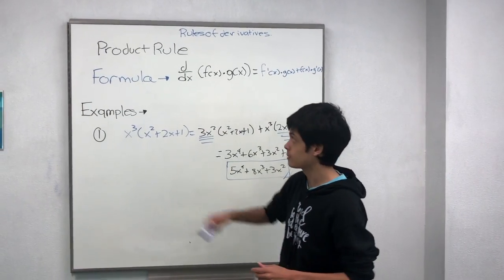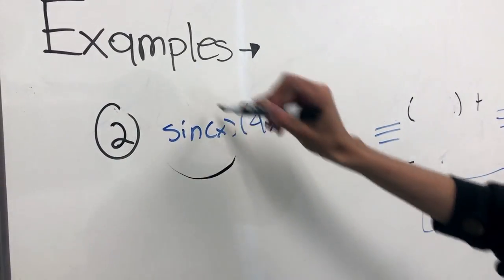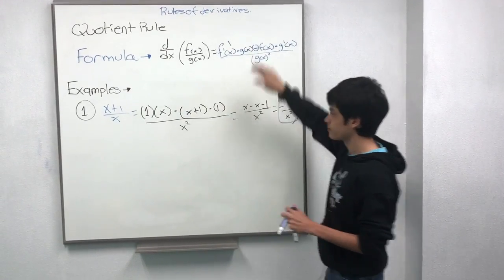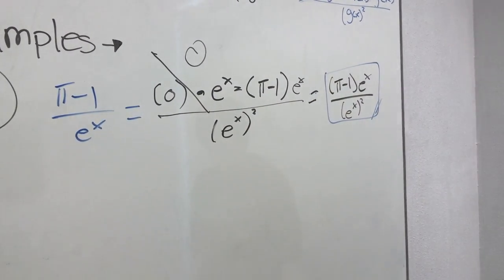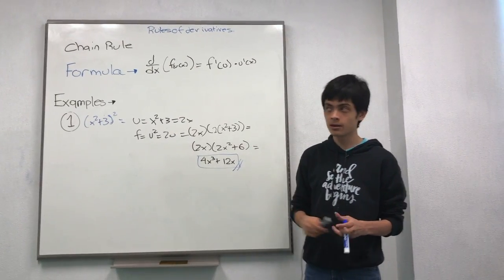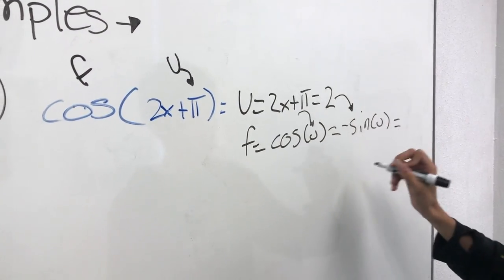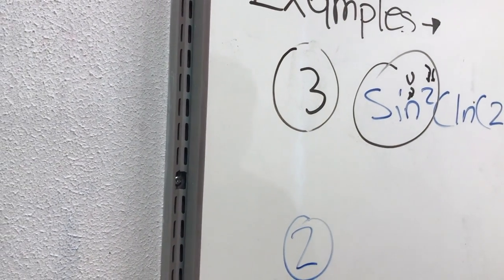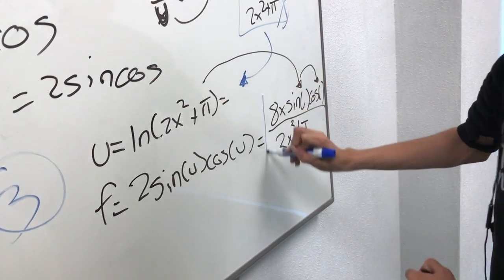Derivative rules 1